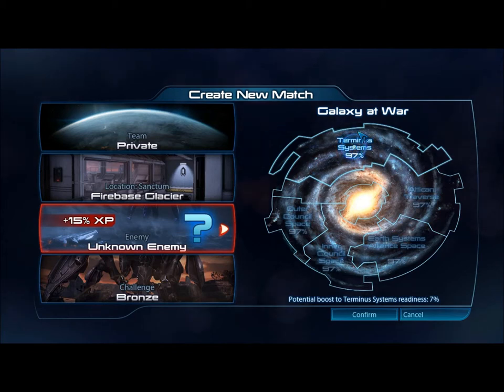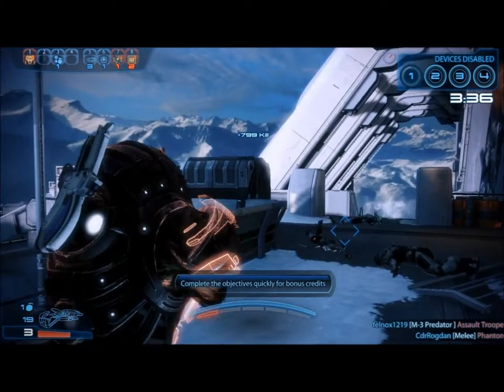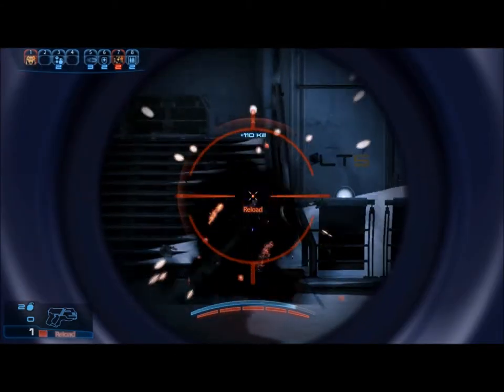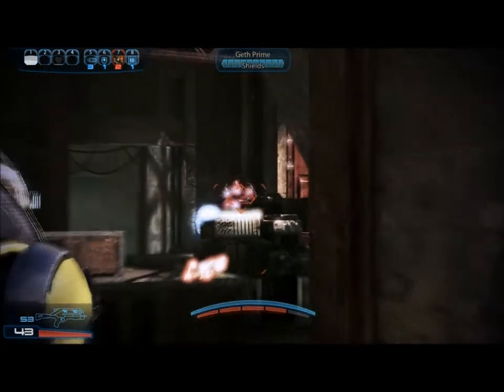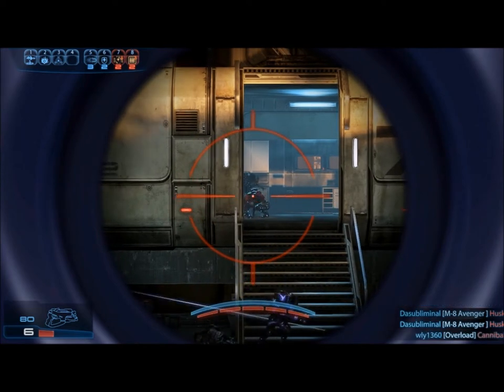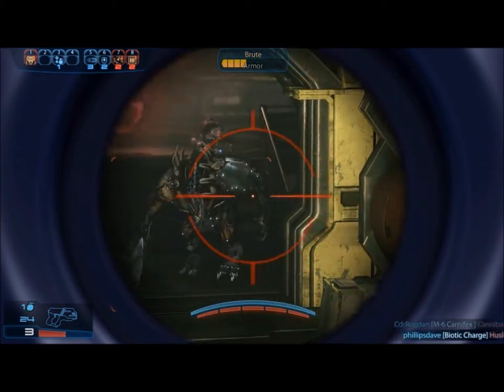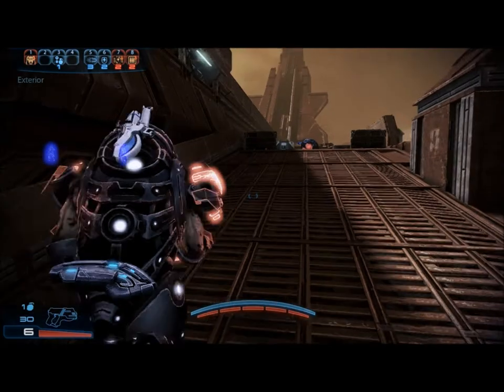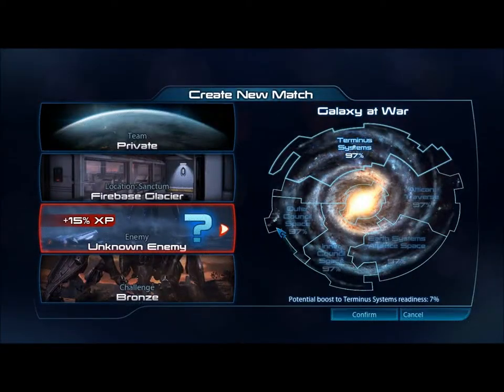Mass Effect 3 Multiplayer Guide Part 4 (Enemies)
Overview of all the currently availalbe enemies in the mass effect 3 multiplayer universe.